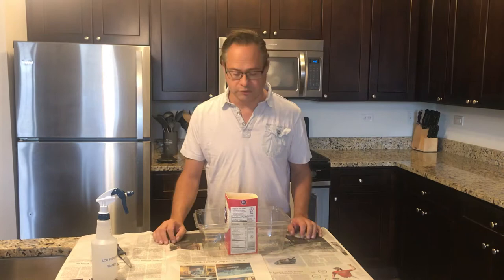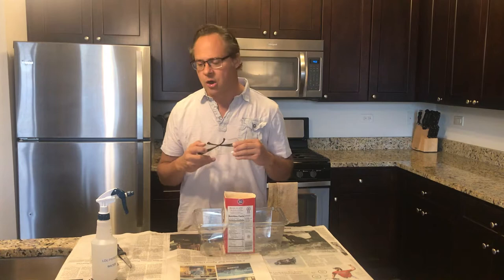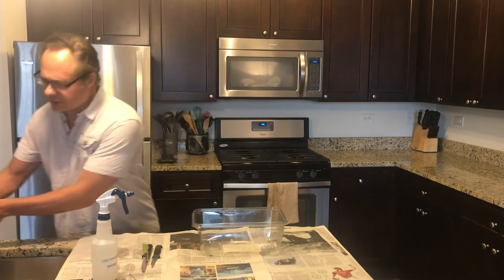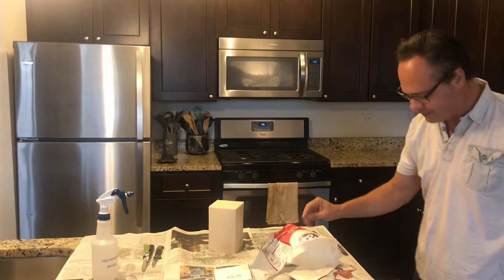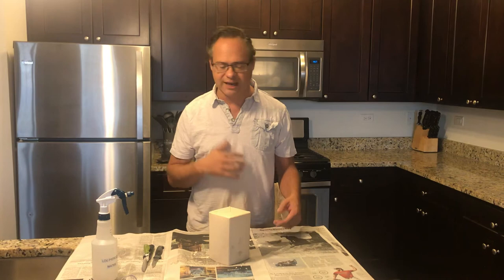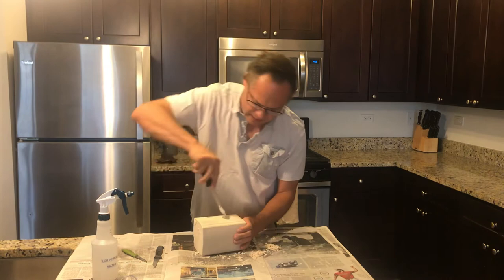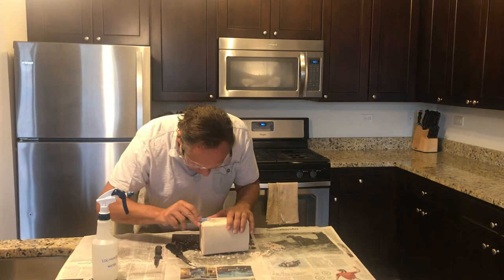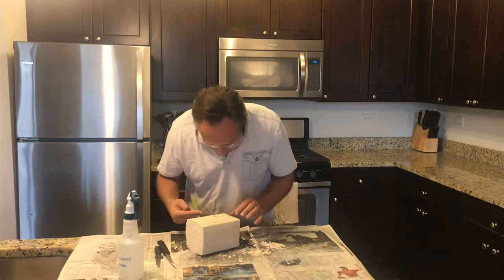How to Carve Plaster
Lou Pierozzi demonstrates how to carve plaster.   He tells you everything you need to know about working with plaster even at home.

 For first-time plaster users, I would recommend that you watch my videos on Safety Practices for Working with Plaster and How to Cast Plaster.